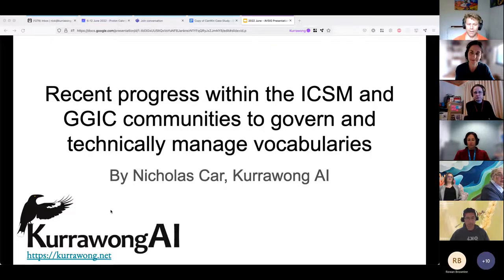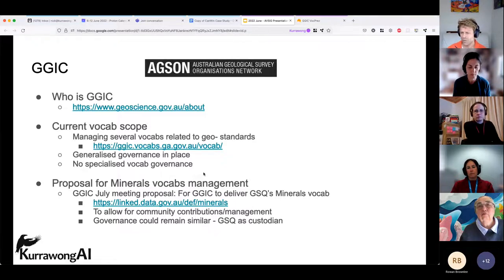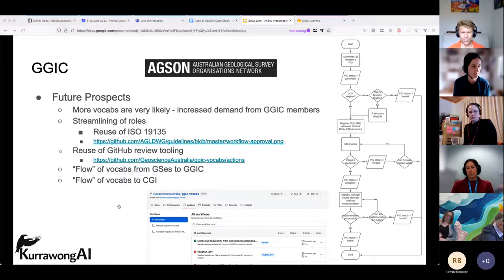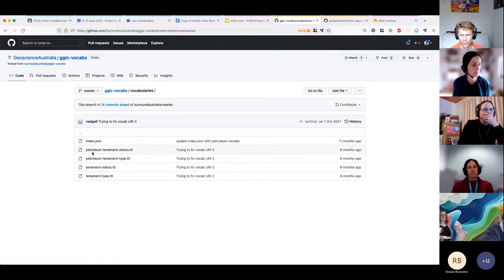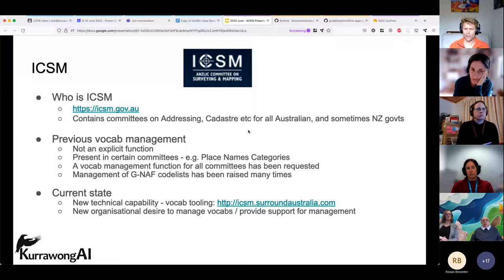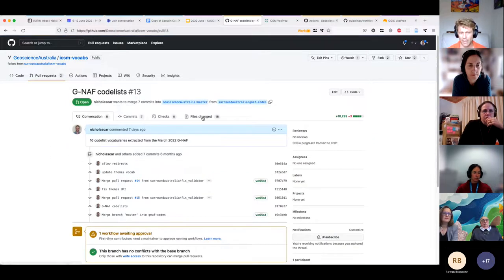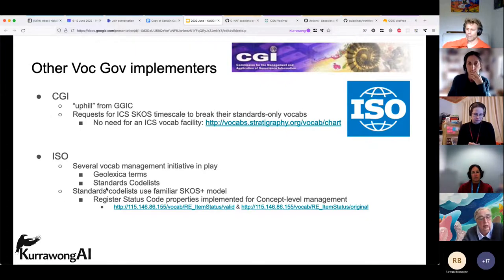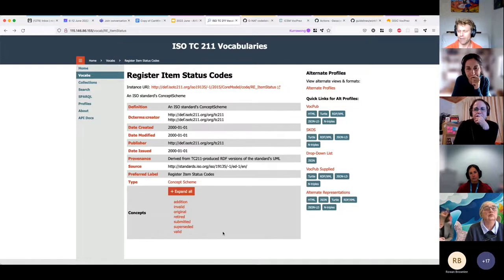Recent progress within the ICSM and GGIC communities to govern and technically manage vocabularies.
Presenter:  Nick Car, Kurrawong AI

Nick provides an update on where the ICSM and GGIC are at regarding vocabulary management and governance.  Includes a discussion of similarities and differences in approach.